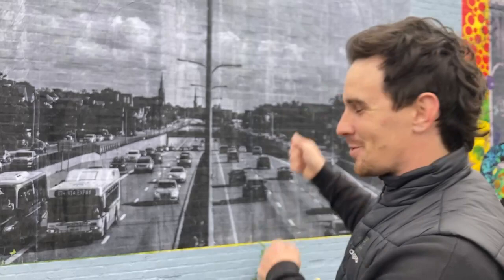Wheat paste artist Max Collins